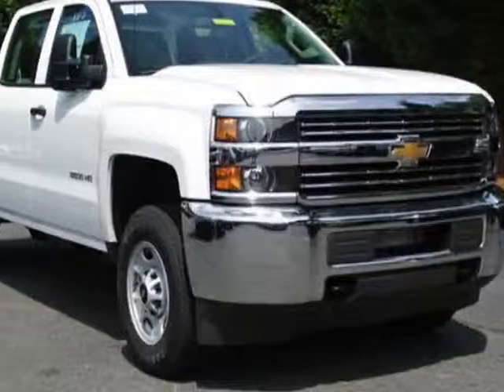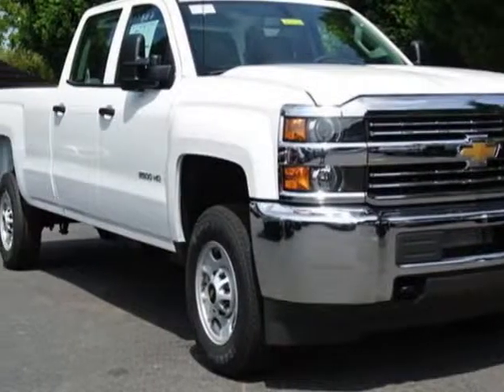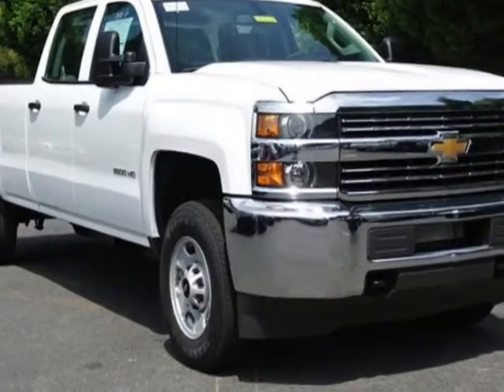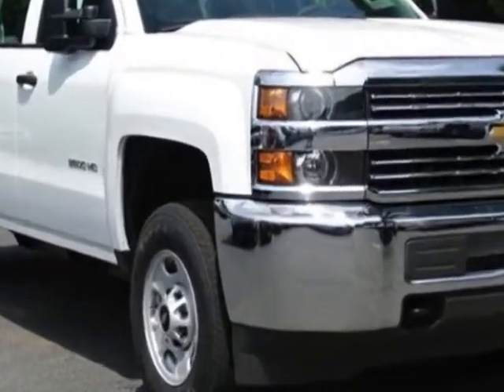2015 Chevrolet Silverado 2500HD Long Box 4-Wheel Drive Work Truck Truck - Charlotte, NC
Rick Hendrick City Chevrolet Commercial, Charlotte, NC - WORK TRUCK